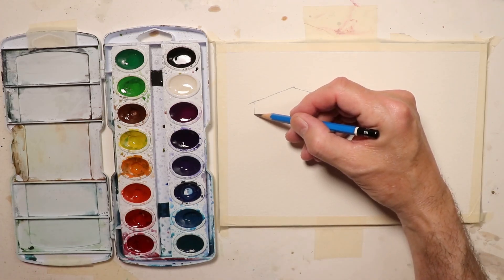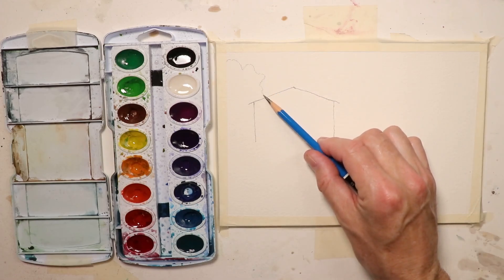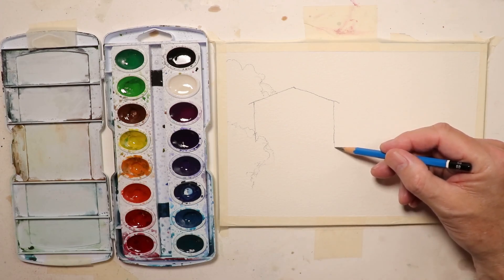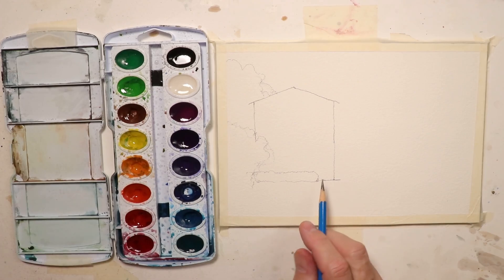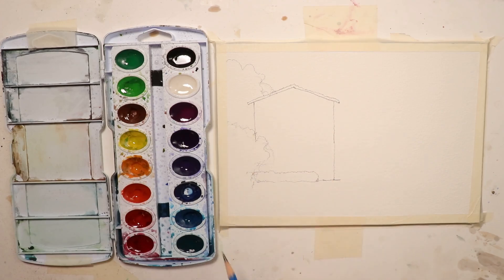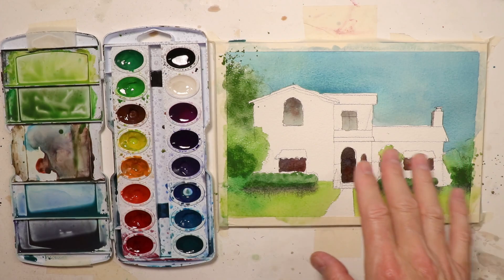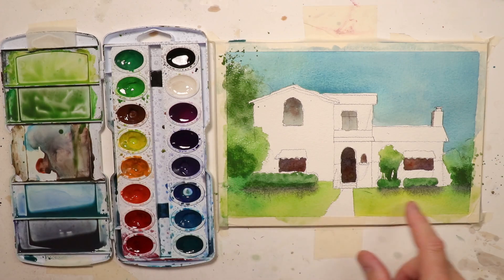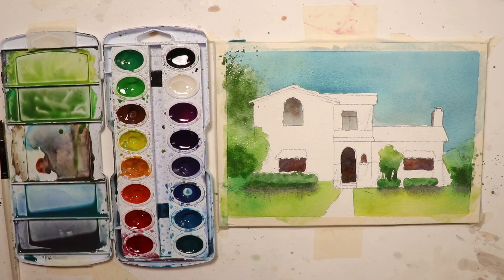Beginners Watercolor Painting of a House with Raking Sunlight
Paint sunlight effectively in this painting. You will see all the details on how to create bright light and cool shadows in your watercolors. Enjoy the process.